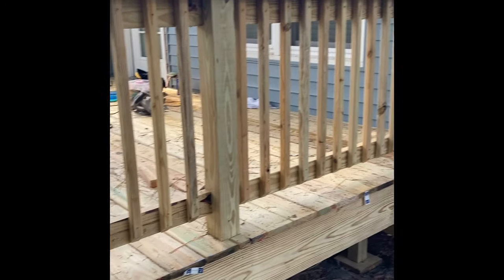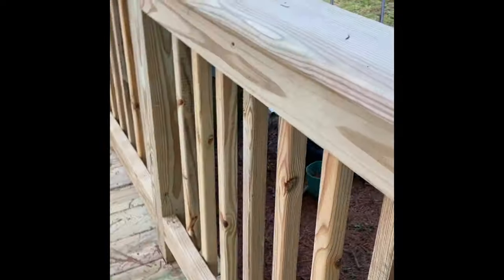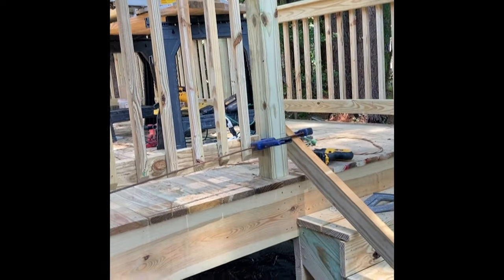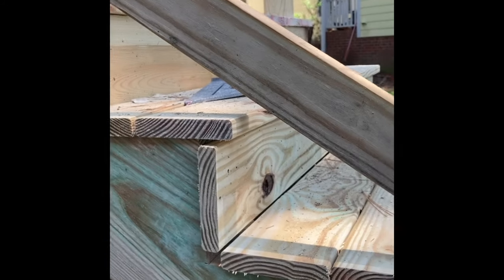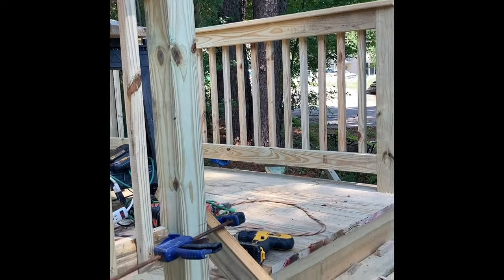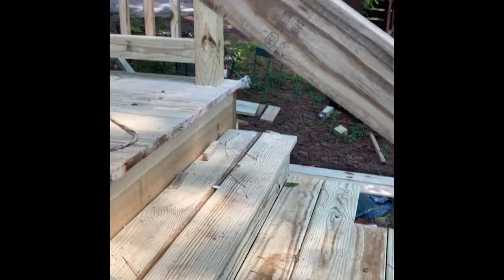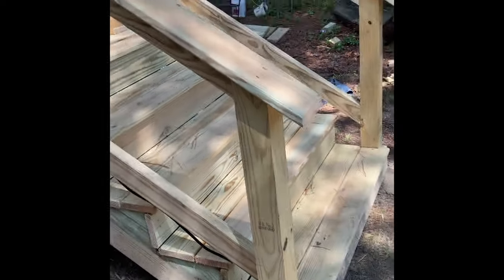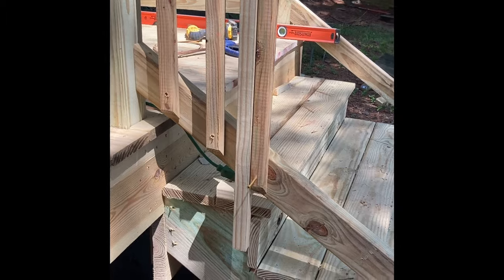Wood Deck Handrail Installation | DIY Deck Railing Guide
Here's my efficient system for building deck railings -- fast and easy!

DIY + Build + Maintain